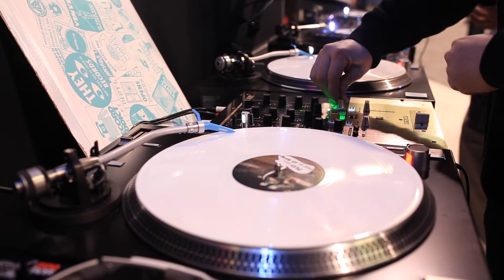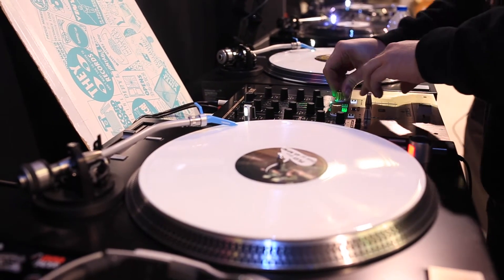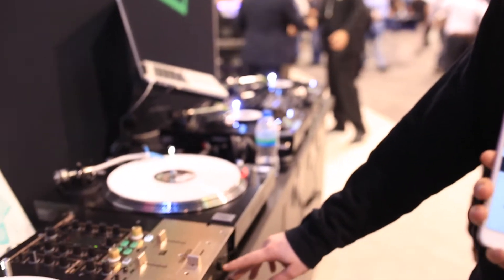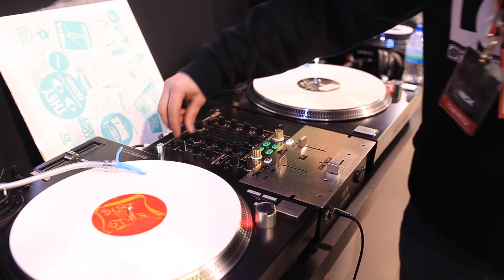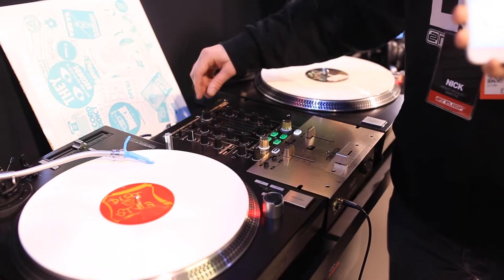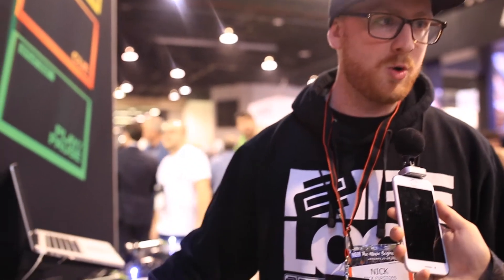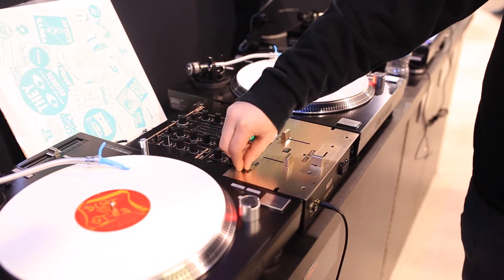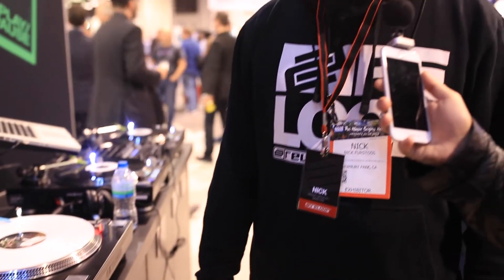Reloop Kut World Premier Product Tour (NAMM 2018)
We're checking out the brand new Reloop Kut effects battle mixer at NAMM 2018!

Available for preorder now!